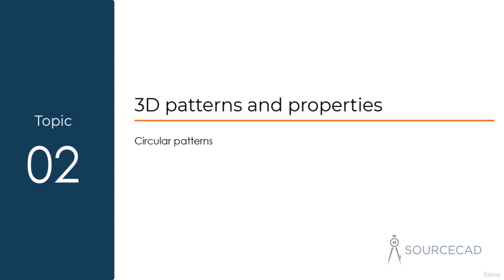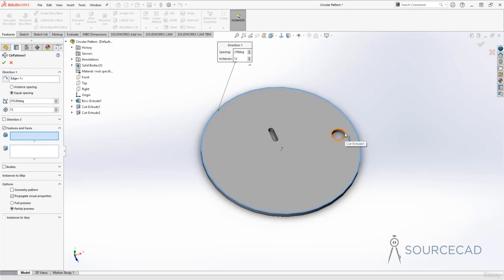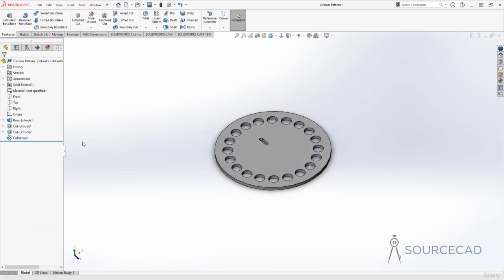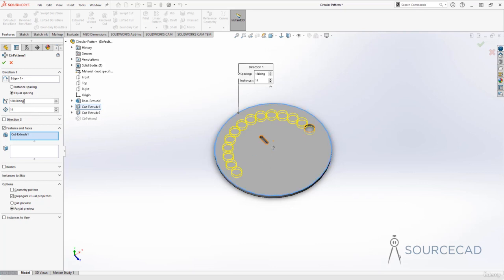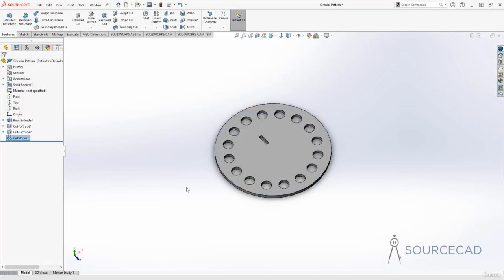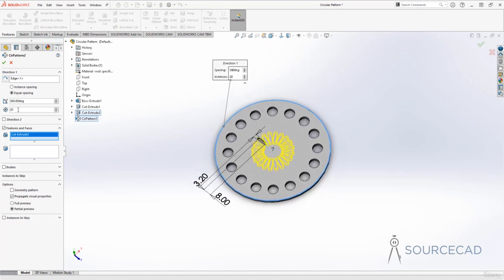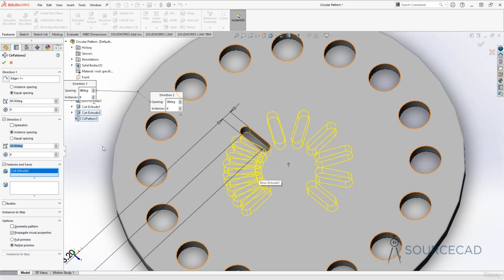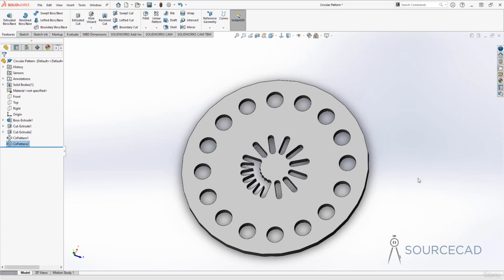6.002 Circular Pattern